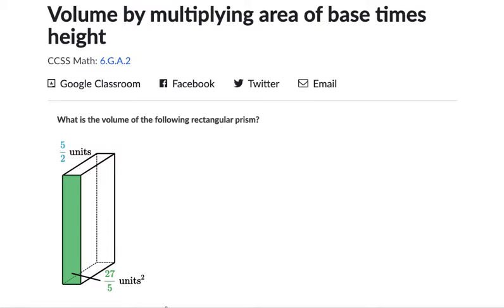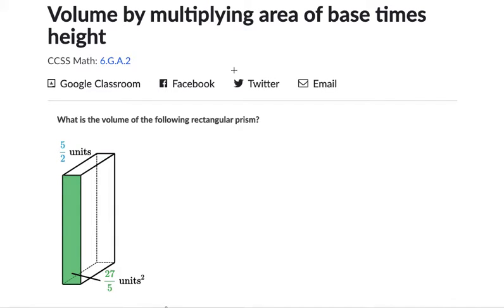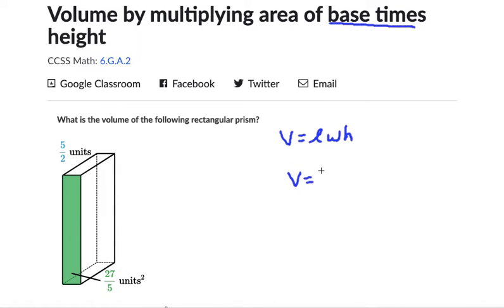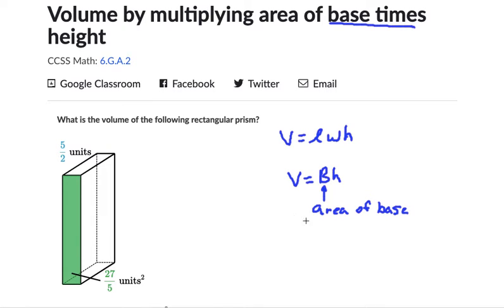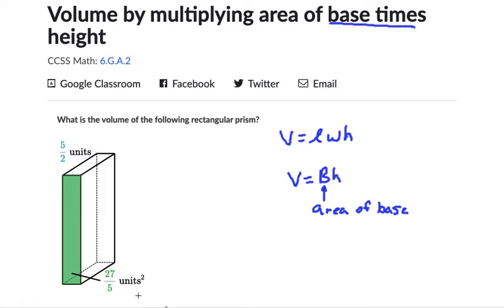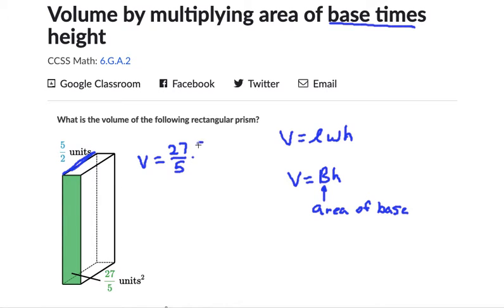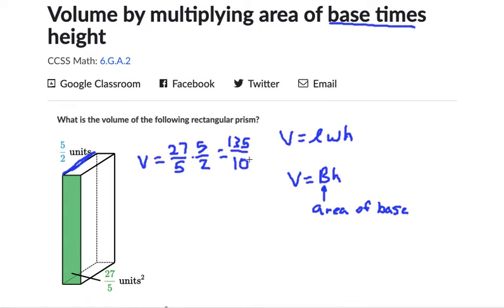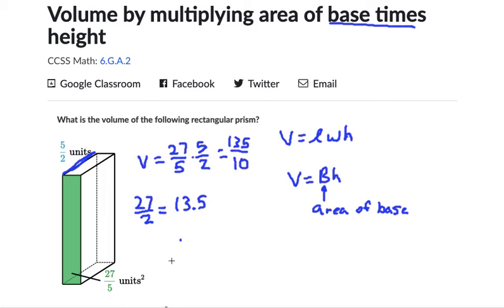Khan 6th Volume by multiplying area of base times height